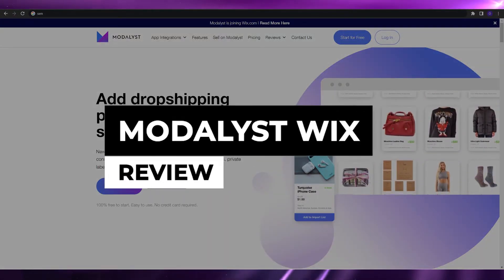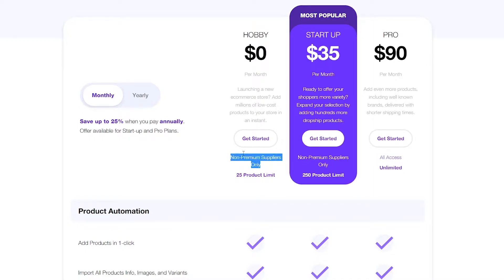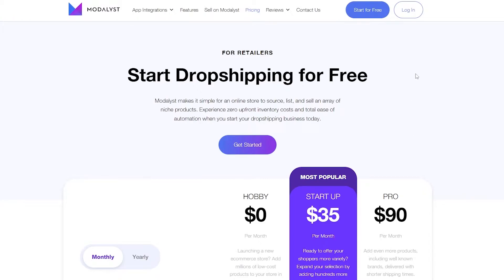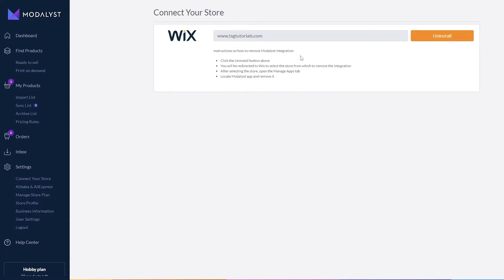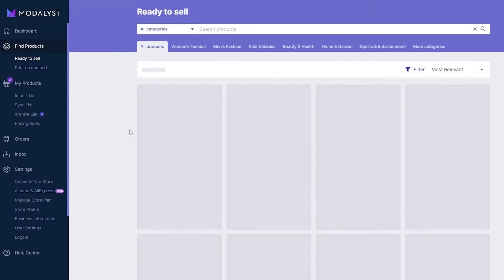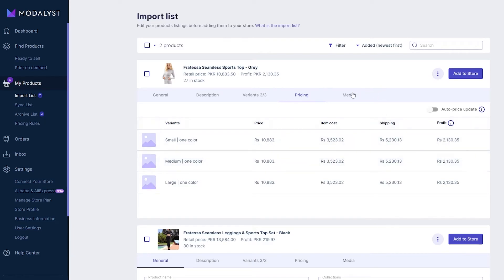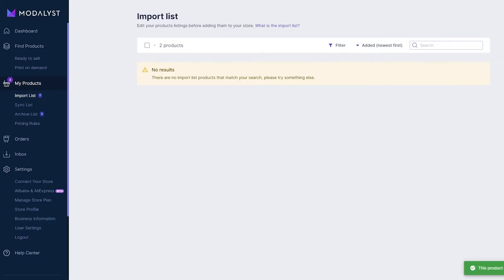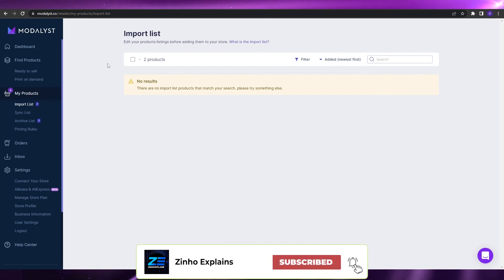Modalyst Wix Review | Is Modalyst Good For Dropshipping On Wix?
In this video I show you a Modalyst Wix Review. Is Modalyst Good For Dropshipping On Wix? It is really easy and watch this super helpful review to clear out your doubts within just a few minutes.